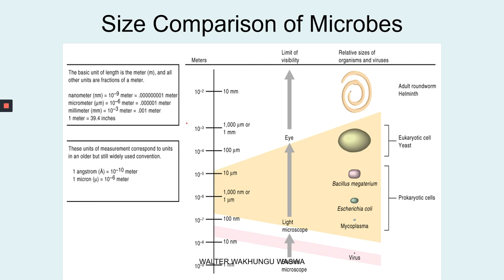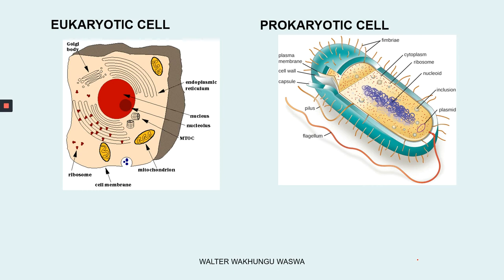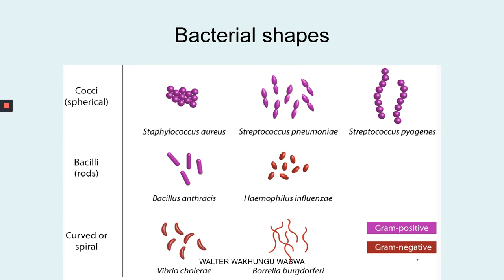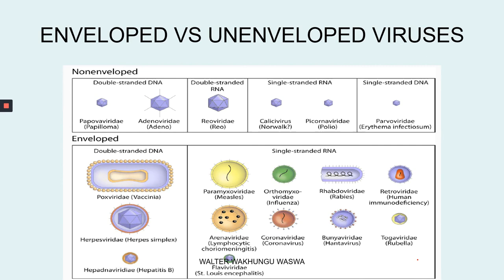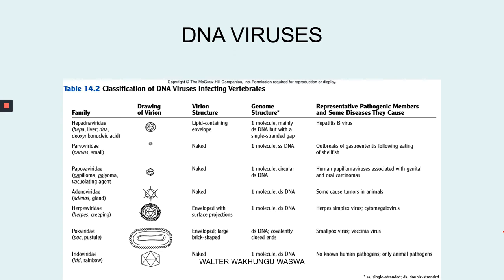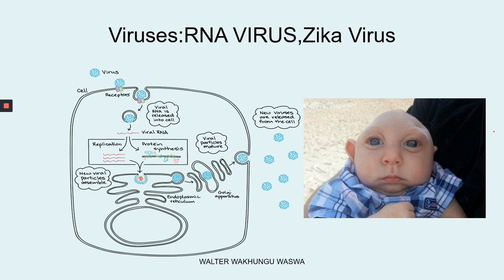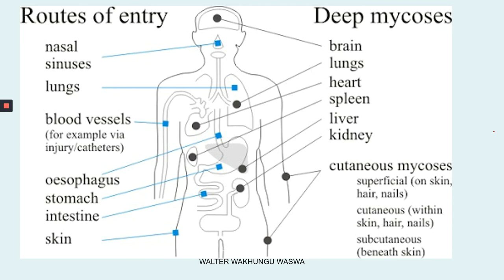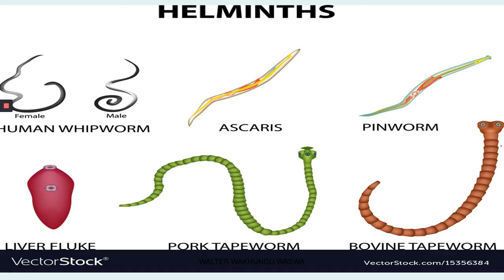INTRODUCTION TO MEDICAL MICROBIOLOGY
This is an introductory lecture to medical microbiology.It describes a brief overview of Microbial organisms that cause communicable diseases .This is an essential entry course to medical personnel and those who want to have some little knowledge on communicable diseases causative agents.